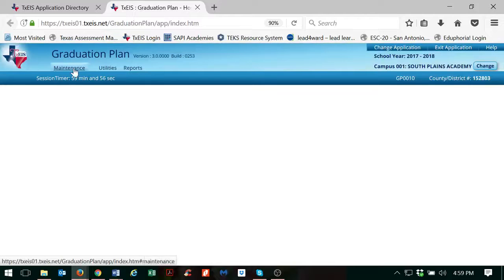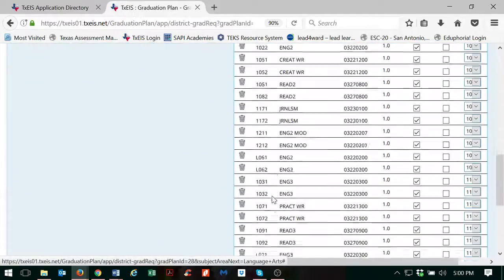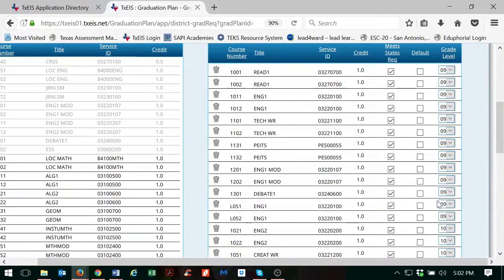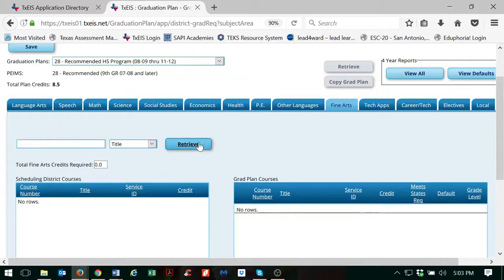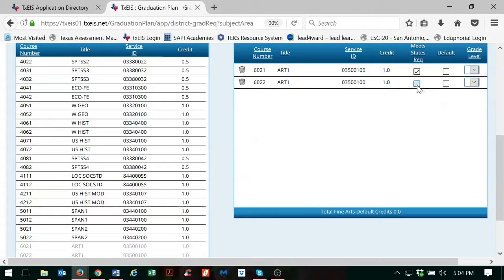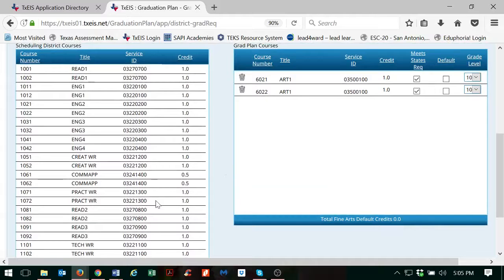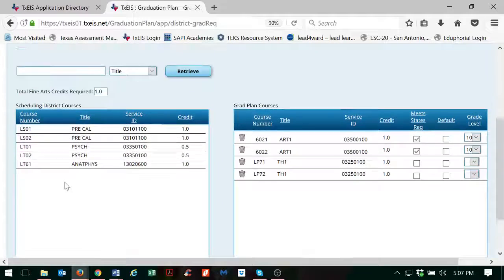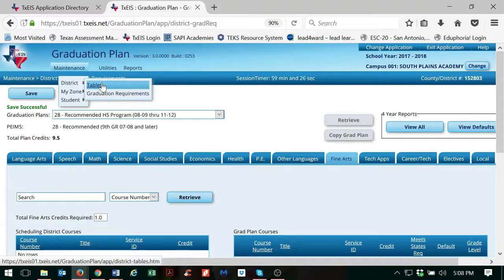PGP Setup Step 2